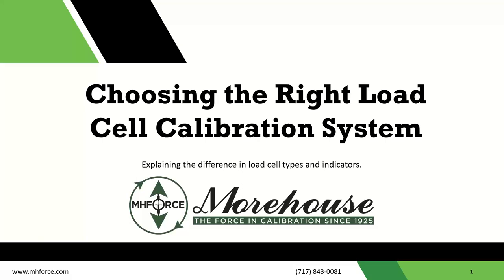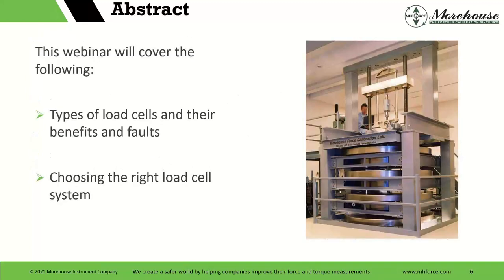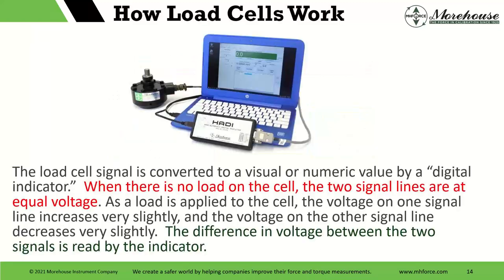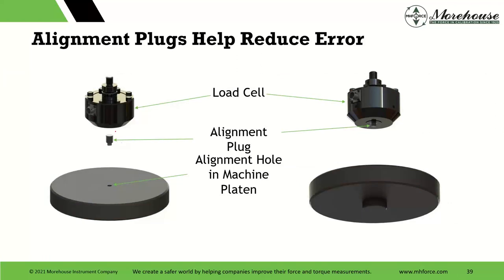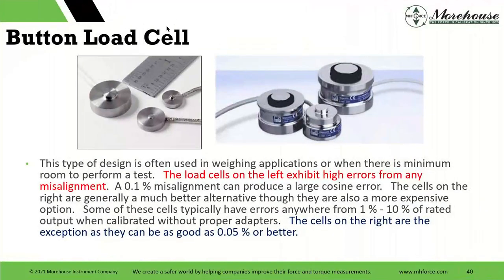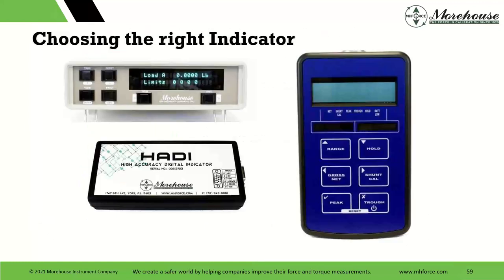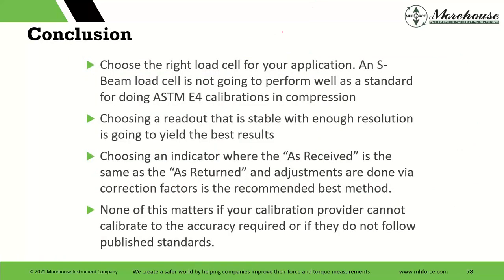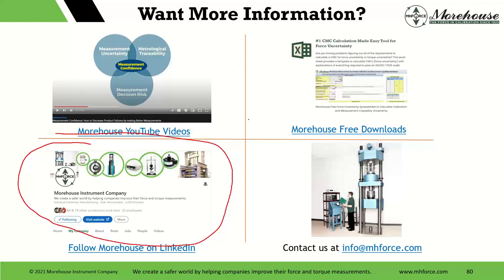4 Steps for Choosing the Right Load Cell Calibration System Webinar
Are you confident you have the right equipment for the force measurement tasks? We help educate you on the various options they must consider when sourcing a load cell system. This webinar covers 4 steps for choosing the right load cell system that will help you perform the best possible measurements at various price ranges.

Start using the latest Morehouse calibration software today!

We create a safer world by helping companies improve their force safety and torque measurements.